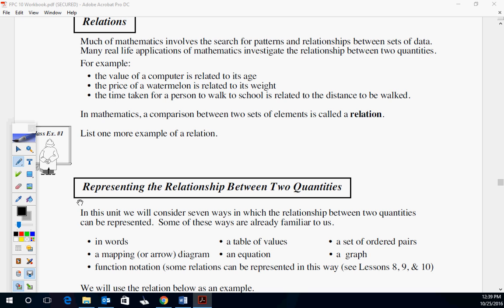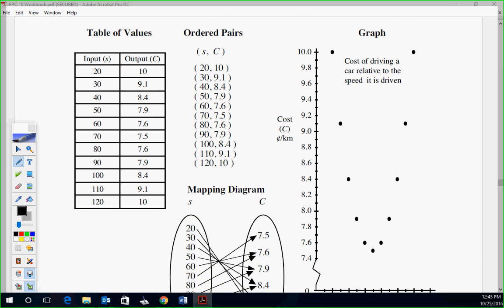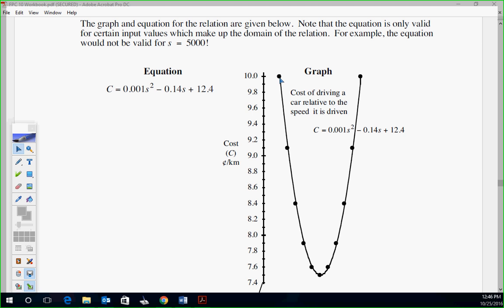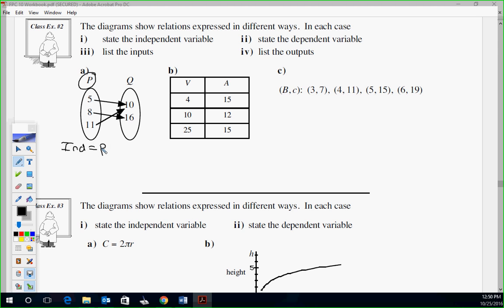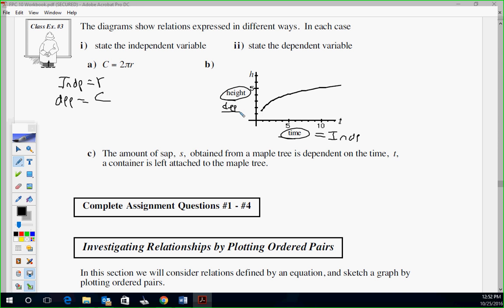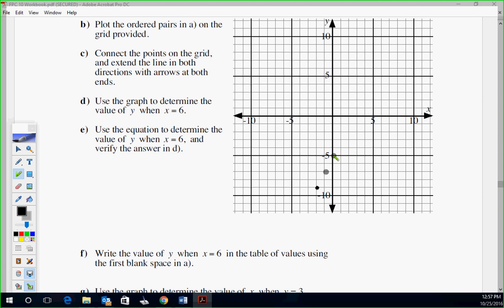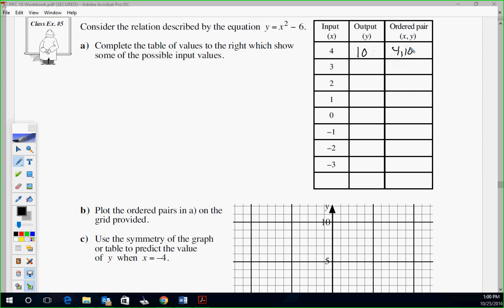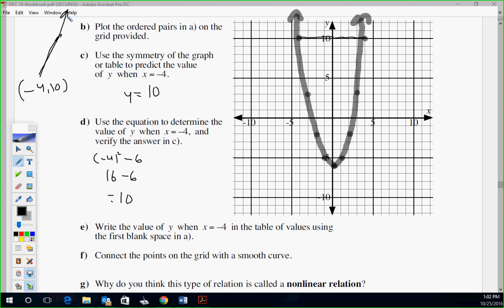Unit 3 Lesson 2- Understanding Relations (Math10)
Understanding Relations and Independent vs Dependent variables